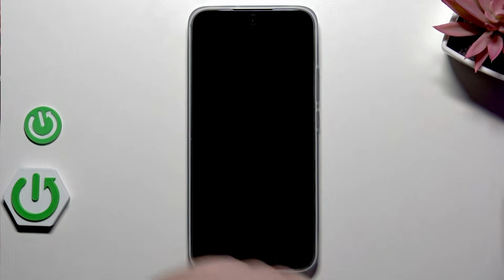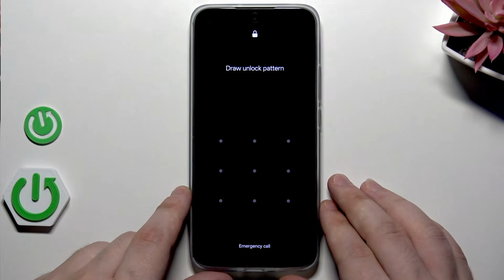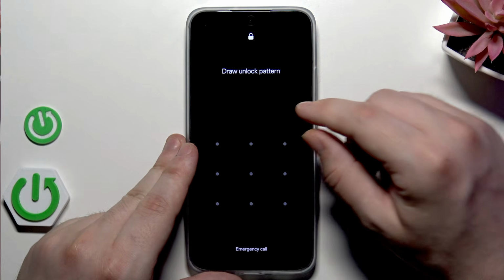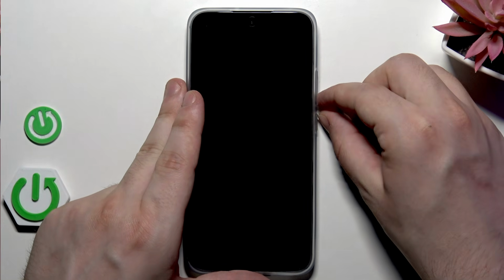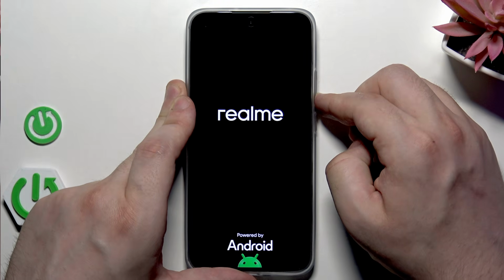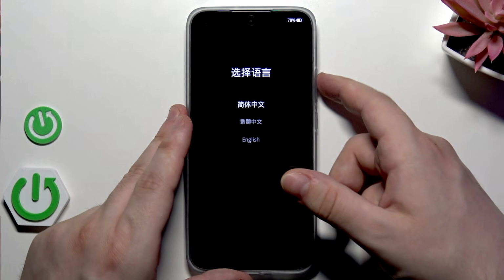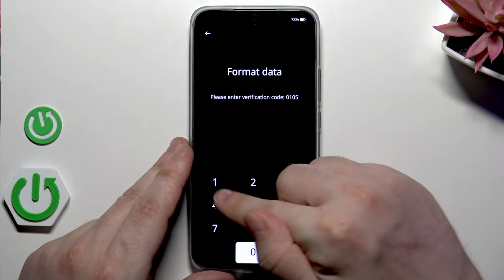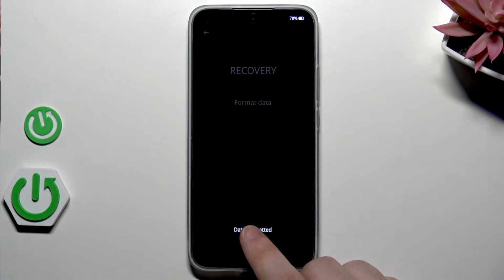Realme 16 5G: How to Hard Reset When Locked or Frozen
In this video I show how to hard reset the REALME 16 5G when the phone is locked or frozen. You will learn how to safely power off the device, boot into recovery mode, navigate the recovery menu, use the Format Data option and type the confirmation code to perform a full factory reset. Remember that a hard reset erases all data on the phone, so back up anything important before you start. This guide covers the exact button presses (power + volume keys), selecting language, confirming options, and the reboot to the setup screen so you can use the phone again.

How to hard reset REALME 16 5G when locked or frozen?
How to enter recovery mode on REALME 16 5G?
How to factory reset REALME 16 5G without password?

0:00 Intro — what we will do
0:08 Warning — hard reset erases all data
0:21 Power off the REALME 16 5G (Power key + Volume Up)
0:35 Boot to recovery (hold Power + Volume Down)
0:49 Release Power at the realme logo, keep holding Volume Down
0:56 Select language and use volume keys to navigate
1:12 How to confirm options (Power key or touchscreen)
1:21 Choose Format Data, type the shown confirmation code
1:34 Formatting and automatic reboot to setup screen
1:46 Finish and outro